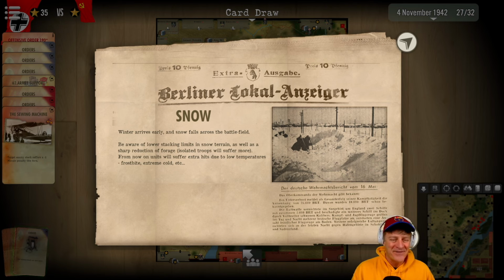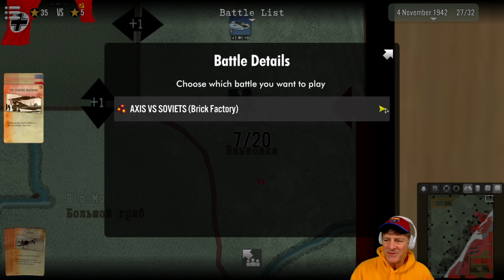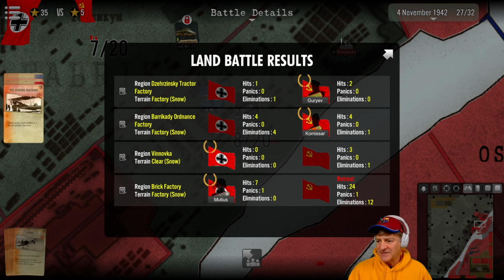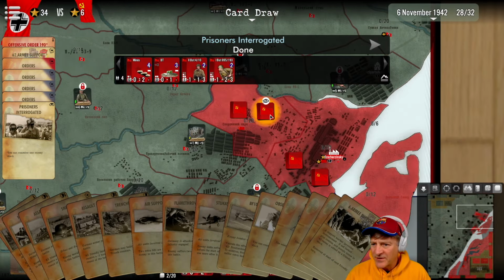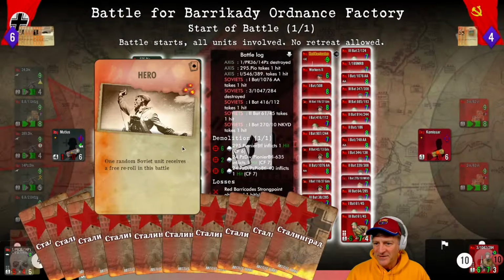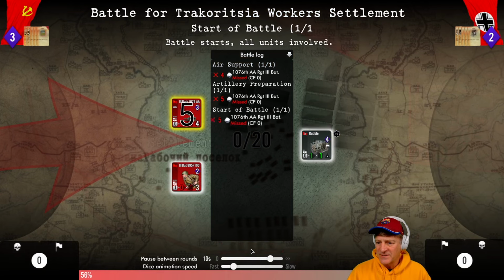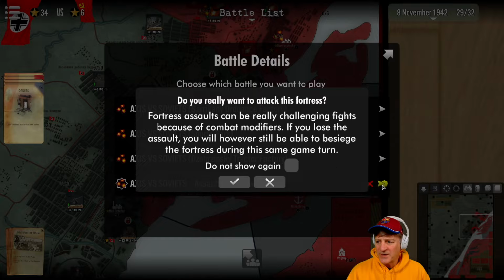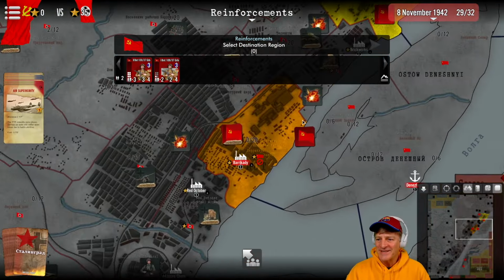Winter Strikes - SGS Battle for Stalingrad Playthrough | World War 2 | PC Wargame | Episode 11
Winter strikes Stalingrad in early November. Frostbite and starvation hit our German 6th Army as we attempt to capture the last remaining Russian strongholds. We continue our playthrough of Strategy Game Studio's SGS Battle for Stalingrad.

Make a boardgame on Noble Knight Games store with this
Thanks!

The copy shown in this video is a review copy provided by Avalon Digital / Strategy Game Studio.

World War 2 Eastfront Wargame Strategy Game Germany Axis Russia Soviet USSR

SGS Battle for Stalingrad review
SGS Stalingrad review
SGS Stalingrad gameplay
strategy game studio sgs series
world war two operational level game
SGS Stalingrad campaign scenario

This video produced by Zilla Blitz.